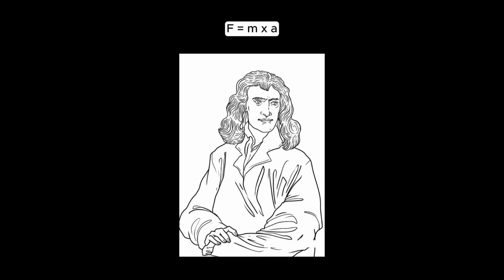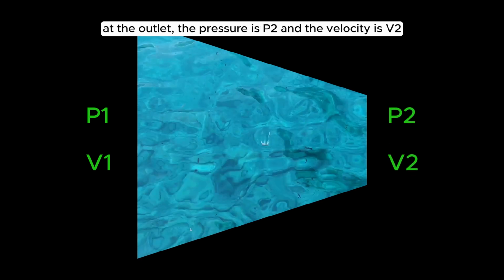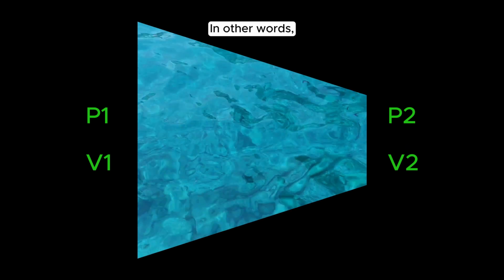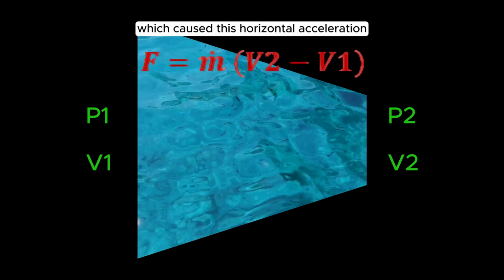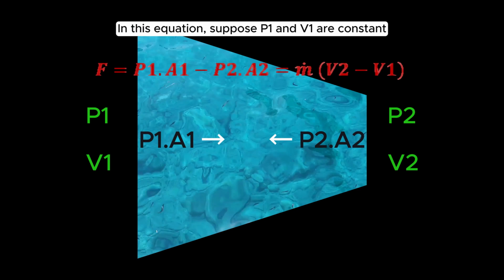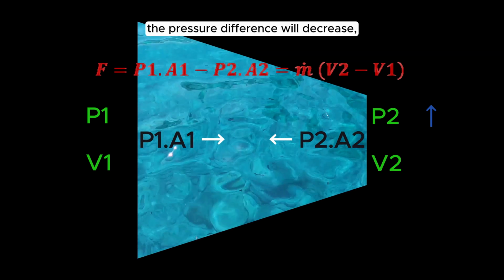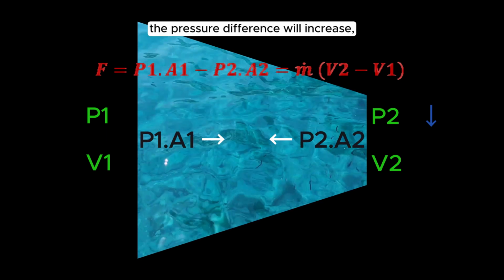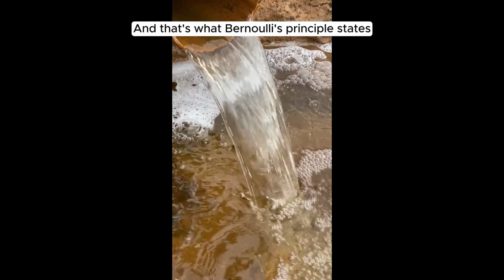Why High Speed Means Low Pressure in Fluids?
Learn about Bernoulli’s principle, a fundamental concept in fluid mechanics. Discover how fluid pressure is highest where its velocity is lowest, and lowest where its velocity is highest, explained through Newton's 2nd law of motion.